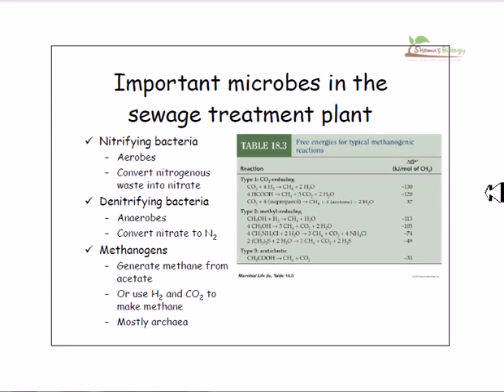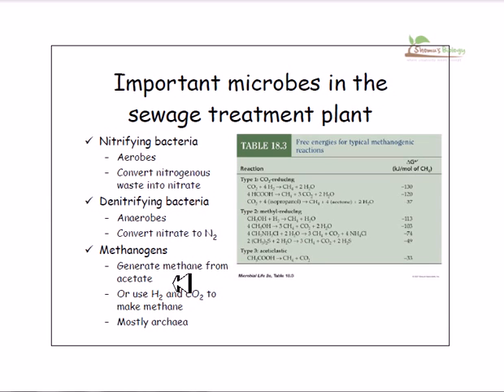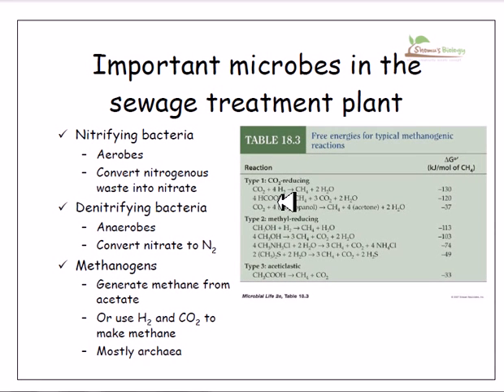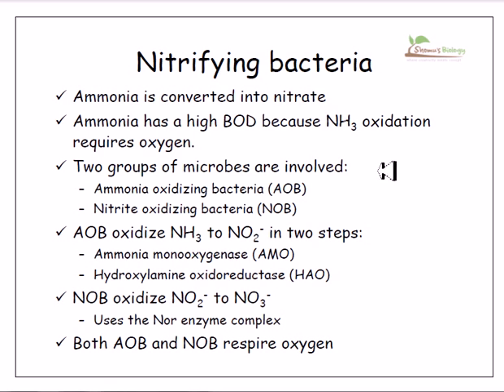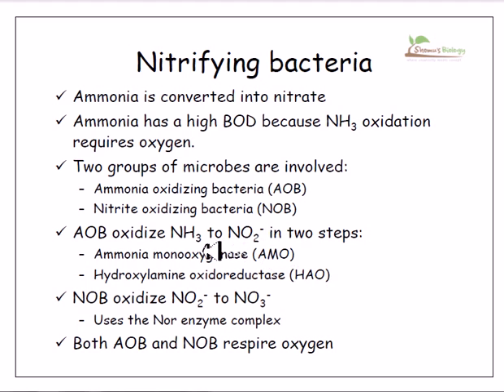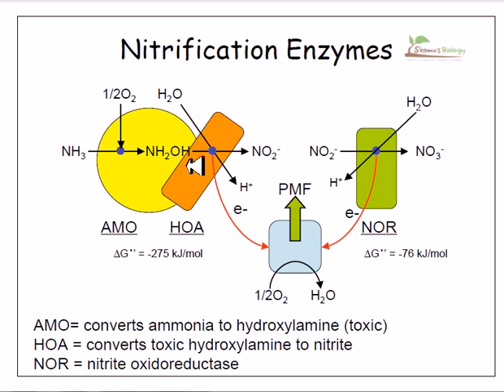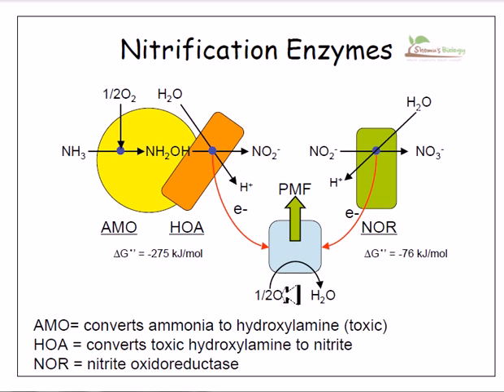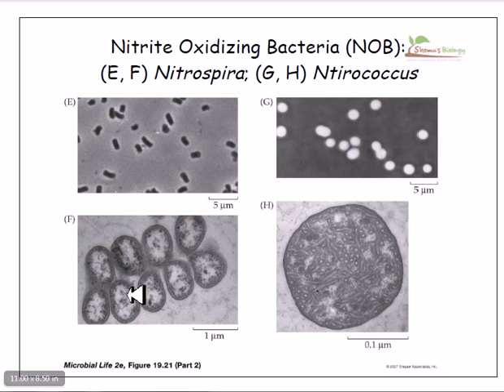Microorganisms in wastewater treatment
There are numerous processes that can be used to clean up wastewaters depending on the type and extent of contamination. There are two basic approaches: to use the waste in the water as a resource (such as constructed wetlands) or strictly as a pollution (such as the majority of today's treatment plants). Most wastewater is treated in industrial-scale energy intensive wastewater treatment plants (WWTPs) which include physical, chemical and biological treatment processes. However, the use of septic tanks and other On-Site Sewage Facilities (OSSF) is widespread in rural areas, serving up to 20 percent of the homes in the U.S.[2]

The most important aerobic treatment system is the activated sludge process, based on the maintenance and recirculation of a complex biomass composed by micro-organisms able to absorb and adsorb the organic matter carried in the wastewater. Anaerobic wastewater treatment processes (UASB, EGSB) are also widely applied in the treatment of industrial wastewaters and biological sludge. Some wastewater may be highly treated and reused as reclaimed water. Increasingly, for most wastewaters ecological approaches using reed bed systems such as constructed wetlands are being used. Tertiary treatment is being increasingly applied and most common technologies are micro filtration or synthetic membranes. After membrane filtration, the treated wastewater is indistinguishable from waters of natural origin of drinking quality (without its minerals). Nitrates can be removed from wastewater by natural processes in wetlands but also via intensive microbial denitrification, for which a small amount of methanol is typically added to provide the bacteria with a source of carbon. Ozone wastewater treatment is also growing in popularity, and requires the use of an ozone generator, which decontaminates the water as ozone bubbles percolate through the tank but is energy intensive.

Disposal of wastewaters from an industrial plant is a difficult and costly problem. Most petroleum refineries, chemical and petrochemical plants[3][4] have onsite facilities to treat their wastewaters so that the pollutant concentrations in the treated wastewater comply with the local and/or national regulations regarding disposal of wastewaters into community treatment plants or into rivers, lakes or oceans. Constructed wetlands are being used in an increasing number of cases as they provided high quality and productive on-site treatment. Other industrial processes that produce a lot of waste-waters such as paper and pulp production has created environmental concern, leading to development of processes to recycle water use within plants before they have to be cleaned and disposed.[5] Source of the article published in description is Wikipedia. I am sharing their material. © by original content developers of Wikipedia.